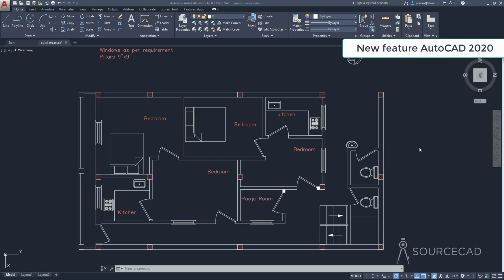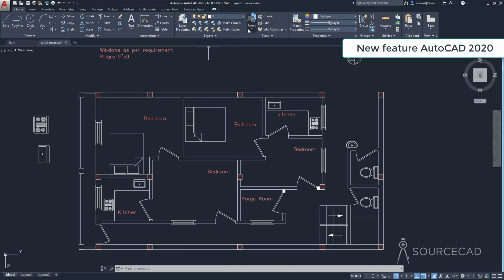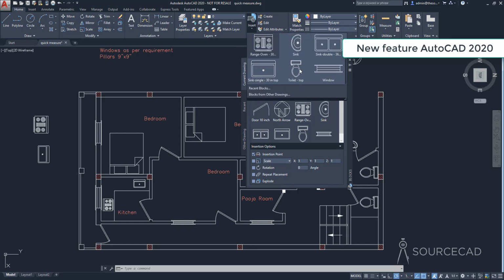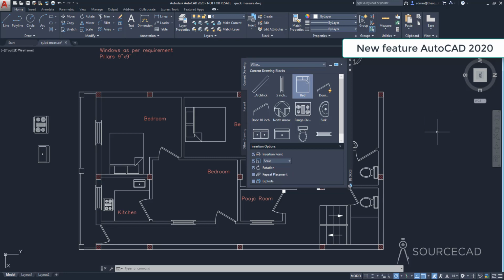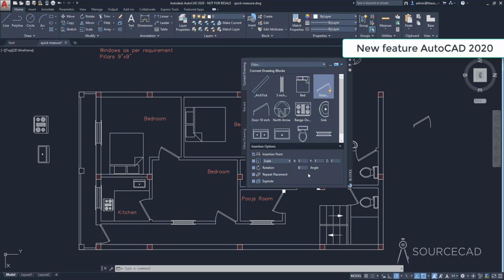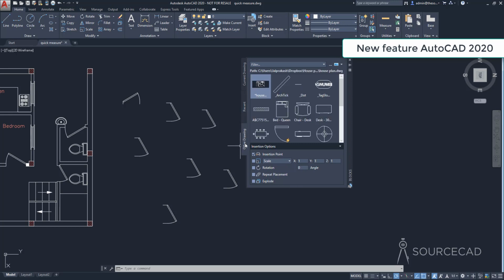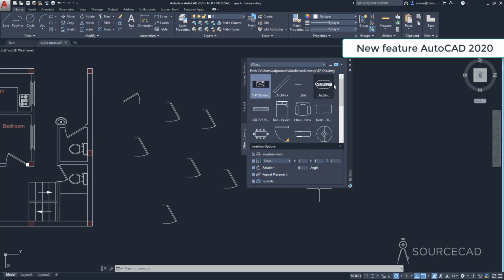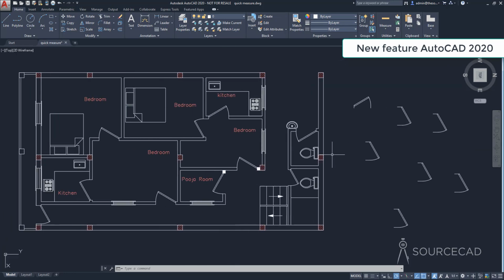7.2 Blocks palette